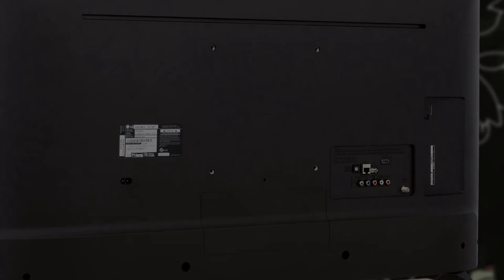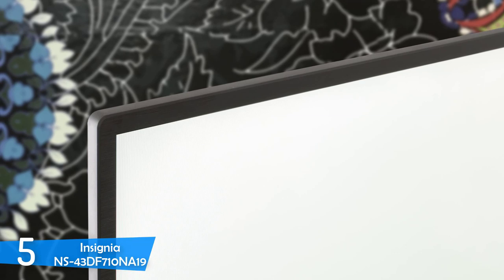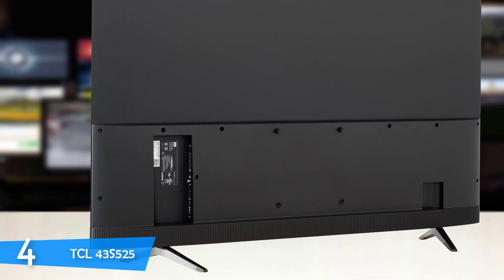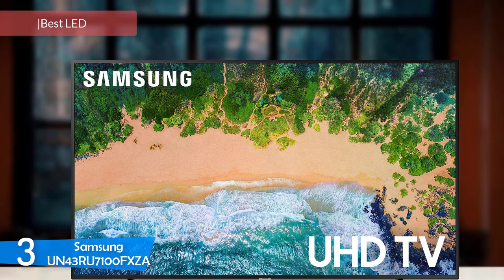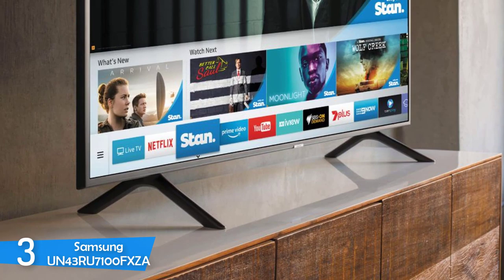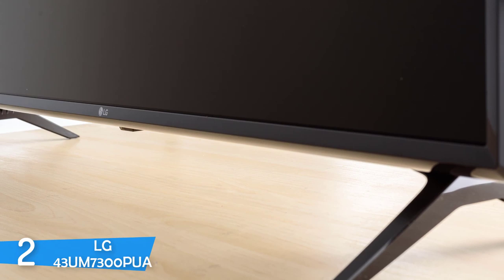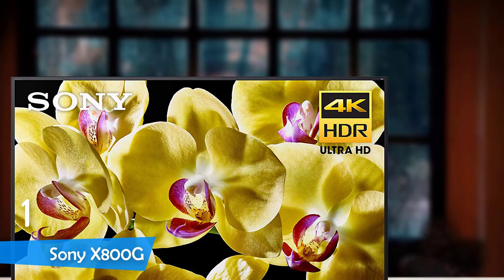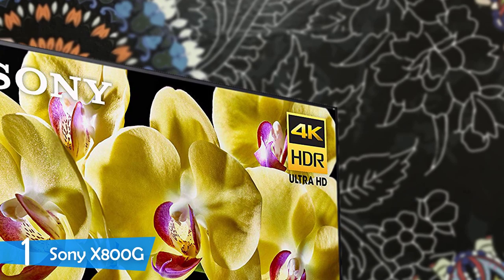Best 43-Inch TV's in 2020 [Top 5 Picks]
► Links to the 43-inch TV's we listed in this video:

► 5. Insignia NS-43DF710NA19
► 4. TCL 43S525
► 3. Samsung UN43RU7100FXZA
► 2. LG 43UM7300PUA
► 1. Sony X800G
►CA Links◄
► 5. Insignia NS-43DF710NA19 - N/A
► 4. TCL 43S525 - N/A
► 3. Samsung UN43RU7100FXZA
► 2. LG 43UM7300PUA
► 1. Sony X800G

Today, we reviewed the 5 best 43-inch TV's in the market for this year. I made this list based on my personal opinion and i tried to list them based on their price, quality, durability and more.

10BestOnes is a participant in the Amazon Services LLC Associates Program, an affiliate advertising program designed to provide a means for sites to earn advertising fees by advertising and linking to Amazon.com. As an Amazon Associate I earn from qualifying purchases.